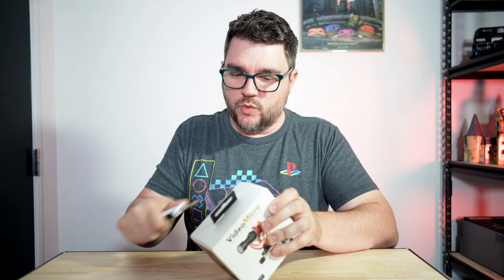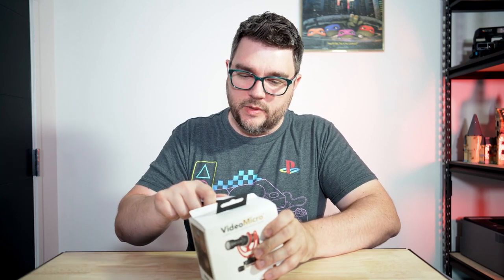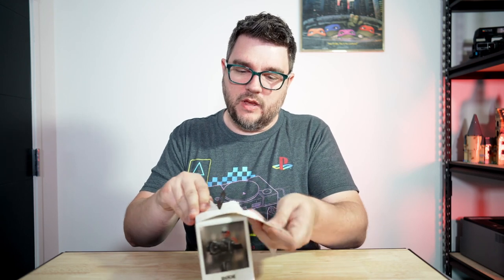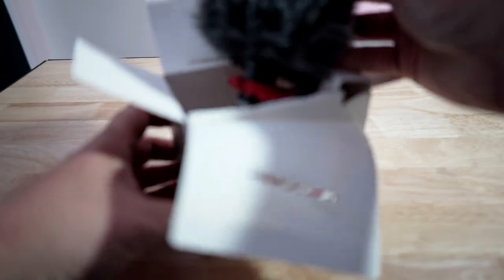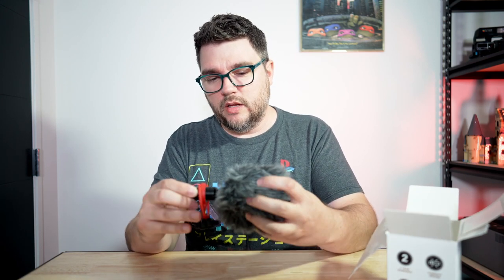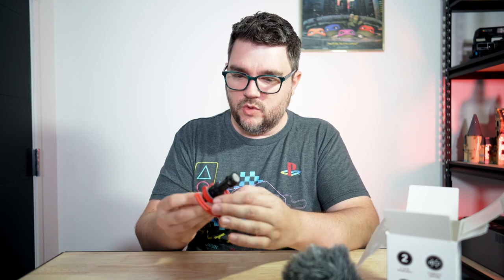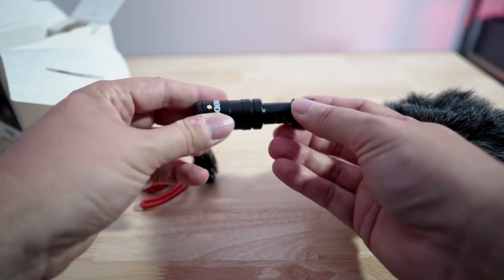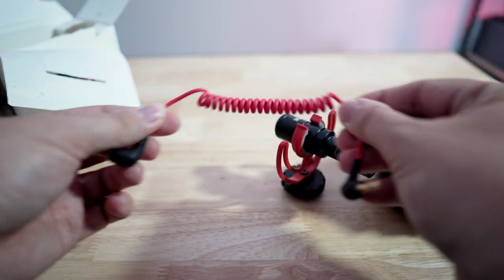Rode VideoMicro Unboxing and Review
Product: Rode VideoMicro mini shotgun mic